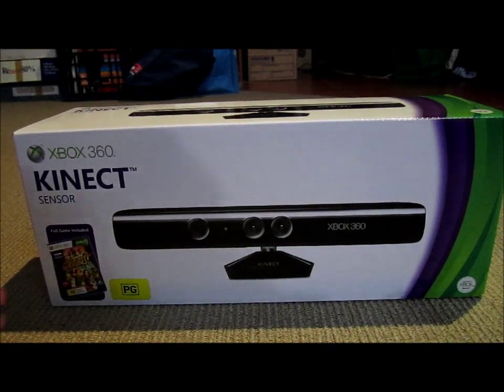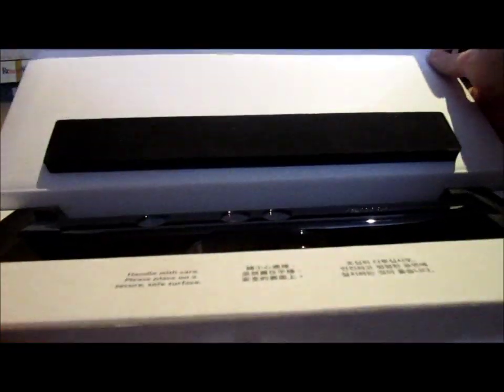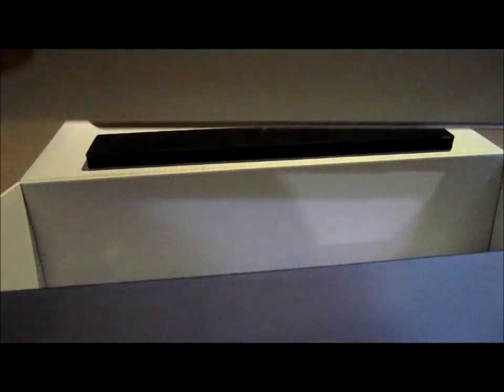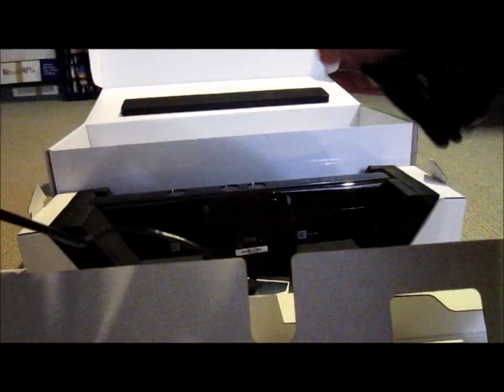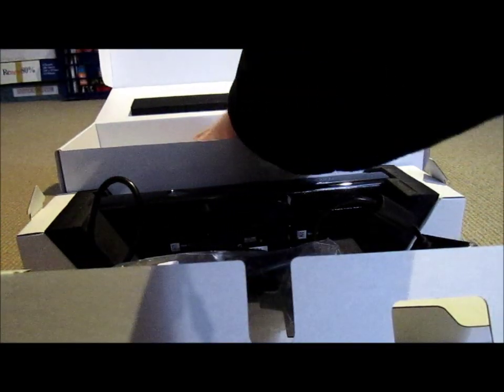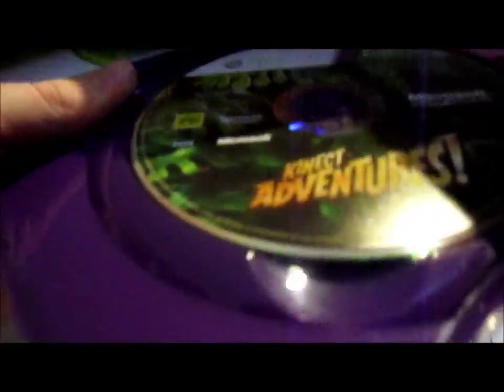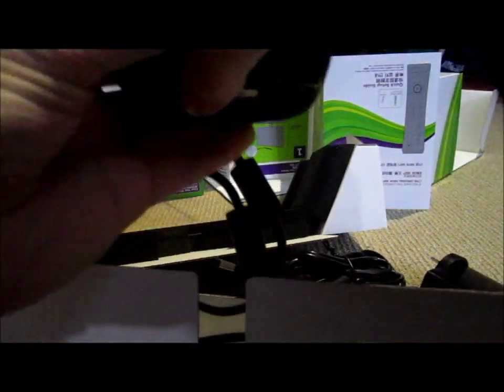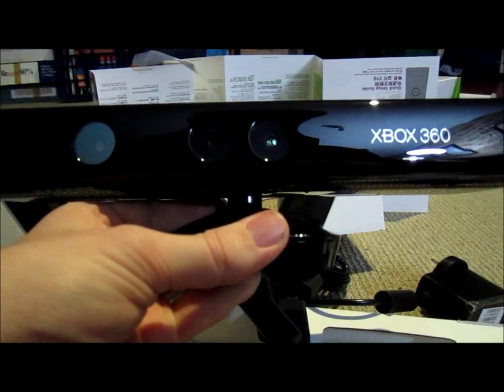Kinect Sensor Unboxing!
I finally got Kinect, for super cheap of course :P